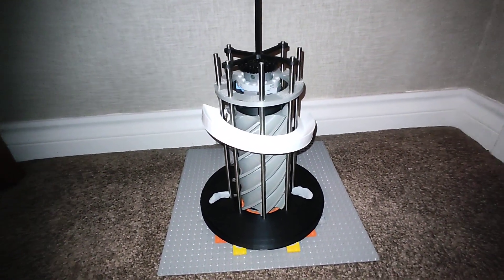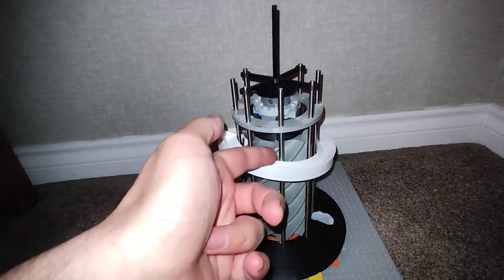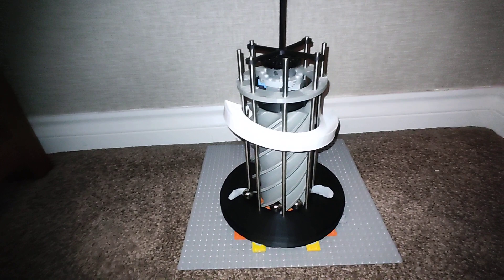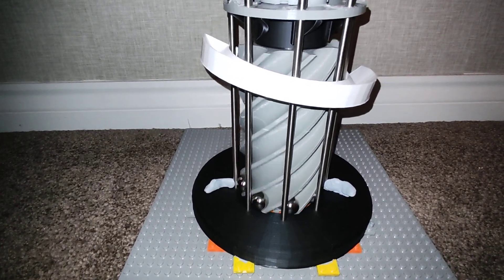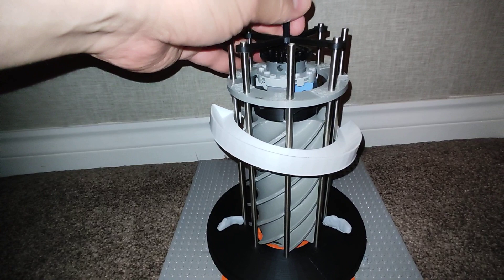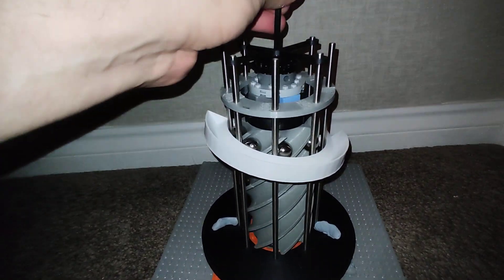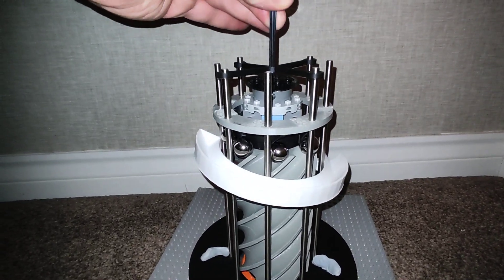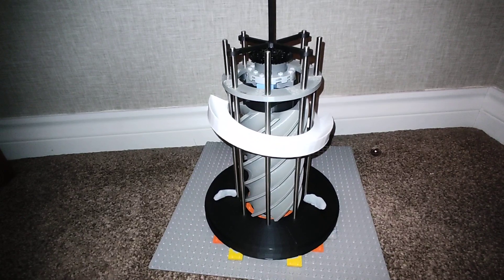MMX Helix Lift Short Update: The exit ramp.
Step one of integrating the Helix Lift with the Triggered Escapement Divide by Four is this exit ramp. Needs to be fairly steep to clear the marbles before the next wave.
(In a full scale MMX version, they would likely exit out into the centre of the turntable of a Lazy Susan, for onward distribution.)
Needs a little bit of sanding to give the clips clearance on the helix, but the function is as expected.